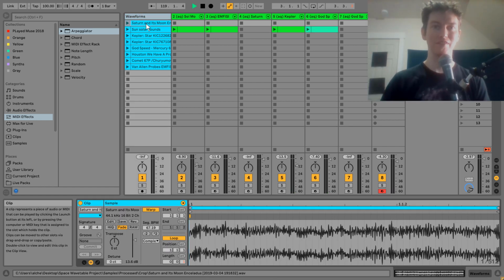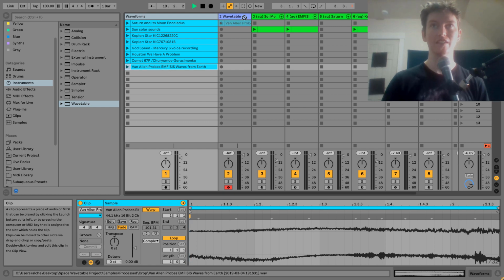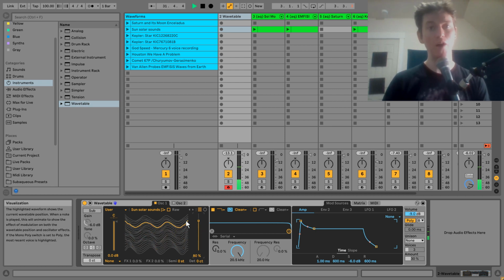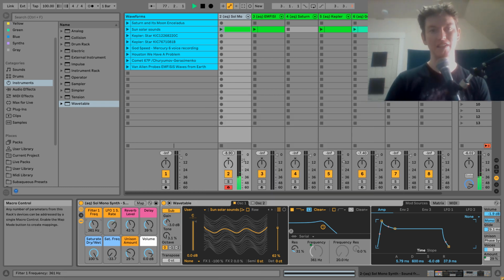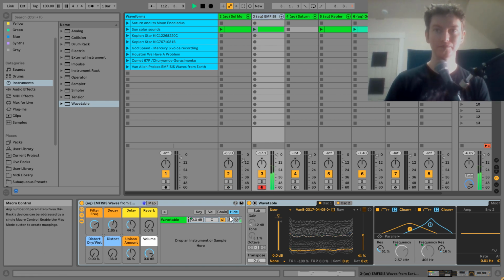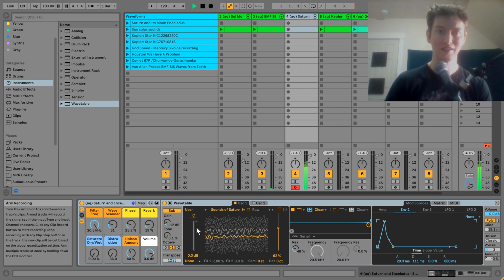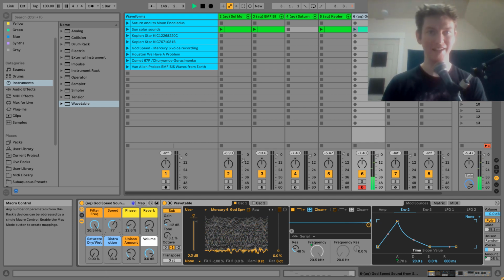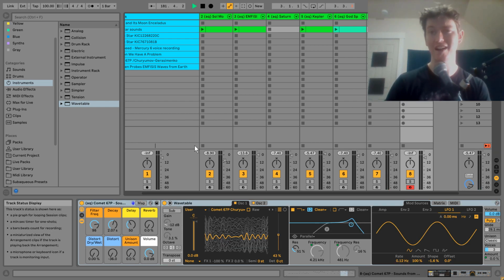Adding Custom User Wavetables - Ableton Live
In this video I show how to add your own user wavetables with Live 10.1+ I show this off with SOUNDS FROM SPACE!!!

Use this technique to add your own custom sounds and samples as Wavetables.